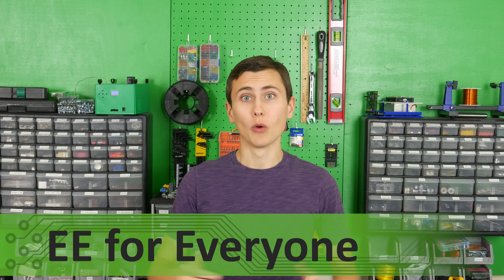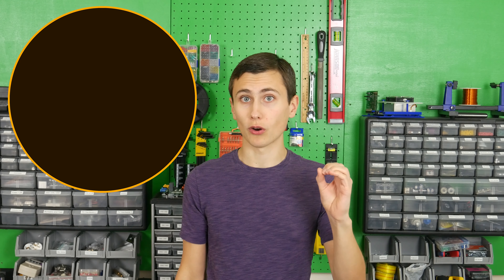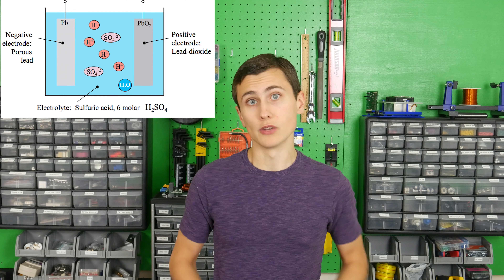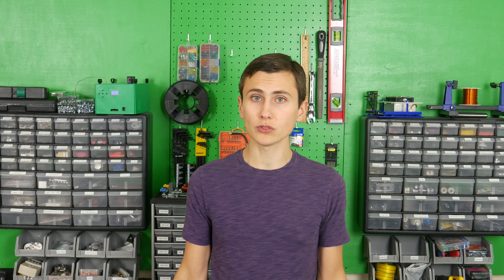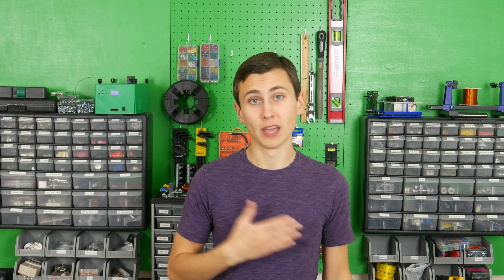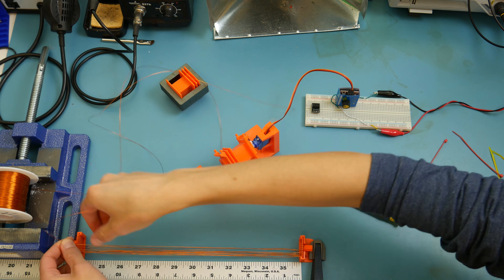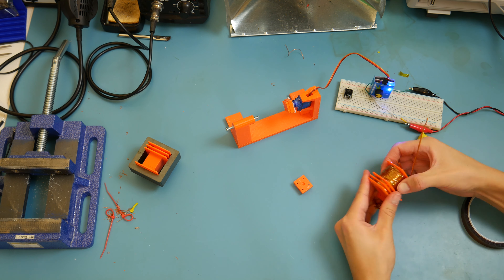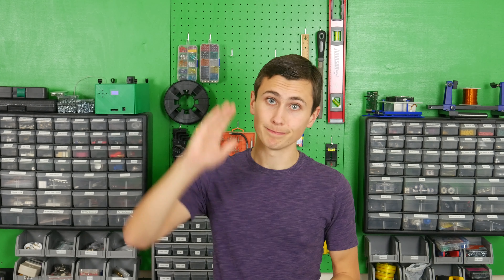Custom SMPS Transformer – Design & Wind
Designing a custom transformer for a Switch Mode Power Supply (SMPS) requires considering a lot of different variables, but It’s not so bad. In this video we’ll design and assemble a custom transformer to step 620W of power from 15V to 250V! We'll use this voltage to generate the 120V, 60Hz output of our UPS using the inverter stage we designed.

Next topics:
Power Switch Soft Start & Custom Battery Charger

Credits:
L. Giuntini Ring Bus Architecture with Static UPS for Critical Power Applications Ring Bus Architecture with Static UPS for Critical Power Applications - Scientific Figure on ResearchGate. [accessed 3 Feb, 2019]
Practical Inductive Link Design for Biomedical Wireless Power Transfer: A Tutorial - Scientific Figure on ResearchGate. [accessed 3 Feb, 2019]
Implementation of Energy Storage System and Fleet Management on Electric Shuttle Buses - Scientific Figure on ResearchGate. [accessed 3 Feb, 2019]